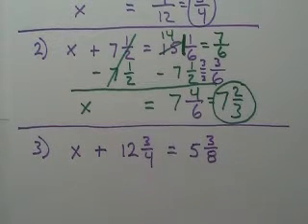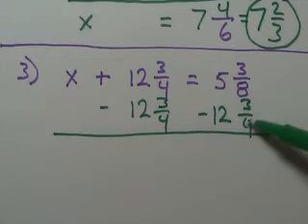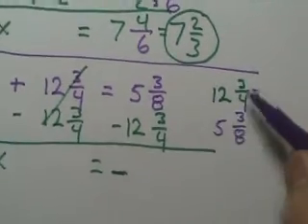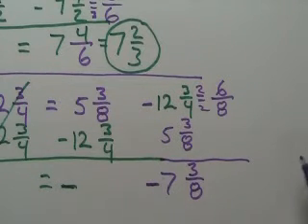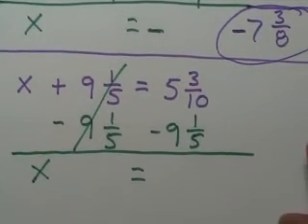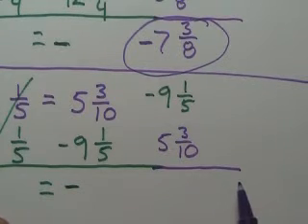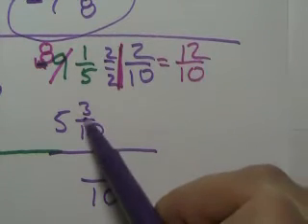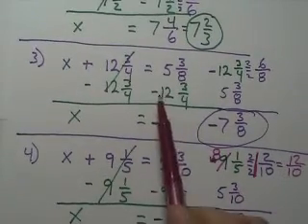Solve Fraction Equations by Add or Sub part 2 (Old Notes)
Solve Eq. By Add & Sub Fractions